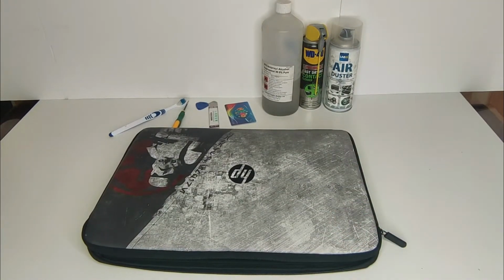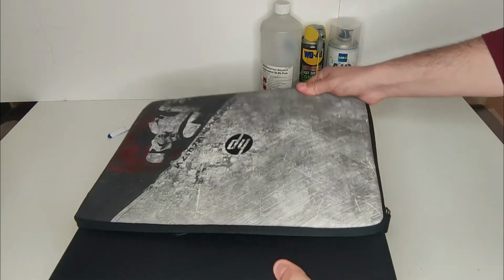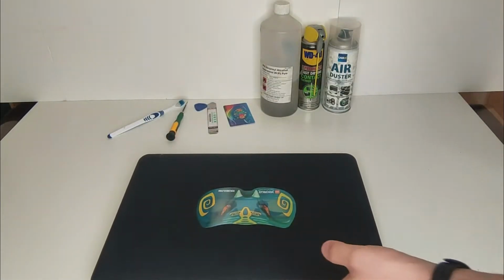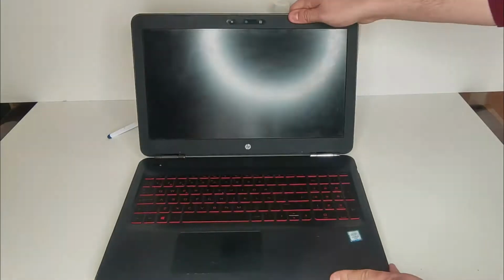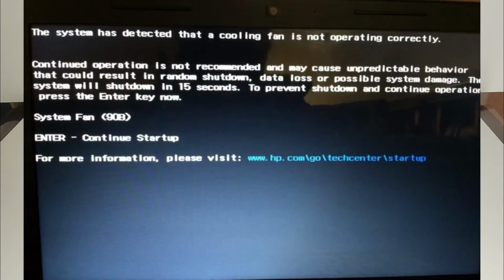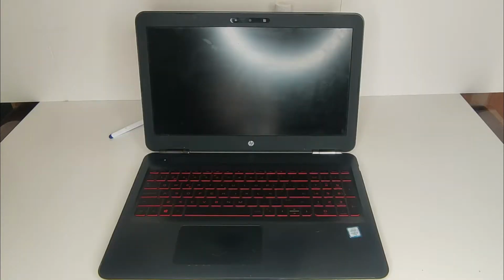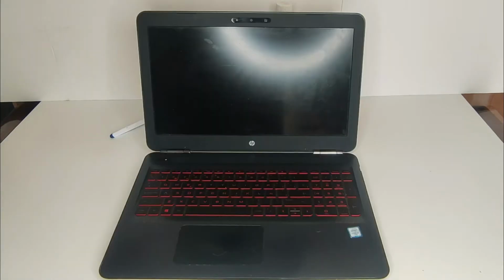Fan error 90B / CPU fan error fix (HP Omen)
Are you struggling with the Fan Error 90B or a CPU fan error on your HP Omen laptop or desktop? This video provides a step-by-step guide to diagnose and fix this common computer issue. If you're experiencing sudden shutdowns, overheating, or that frustrating error message on boot-up, this is the ultimate solution for you.

In this video, I’ll show you how to:
✔ Identify the causes of the Fan Error 90B
✔ Clean or replace your CPU fan to restore optimal performance
✔ Avoid future overheating issues and maintain a healthy system

Whether you're a small YouTuber, new YouTuber, or just a DIY enthusiast searching for an easy and effective fix, this guide is tailored for you. With simple tools and clear instructions, you'll have your HP Omen running smoothly in no time!

This video is perfect for anyone looking to save money on repairs or learn computer repair techniques for HP laptops. Don’t let the 90B fan error slow you down—hit play and get your PC back to peak performance today!

⏰ Timestamps⏰
00:00 Intro
00:53 Tools required
1:30 Disassembly
03:10 Fan removal
04:00 Cleaning
04:35 Reassembly
06:29 Test

Be safe